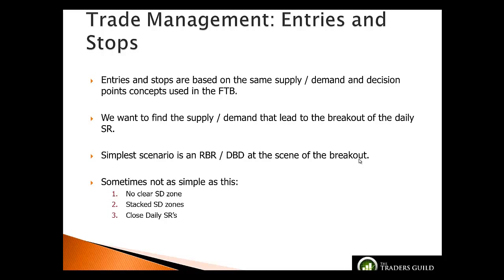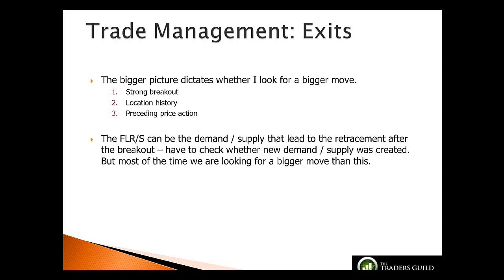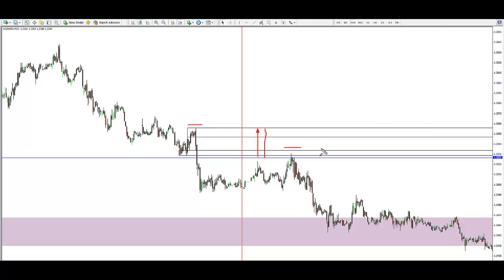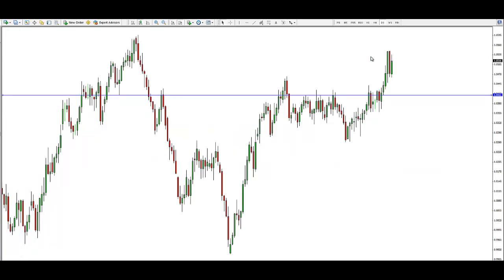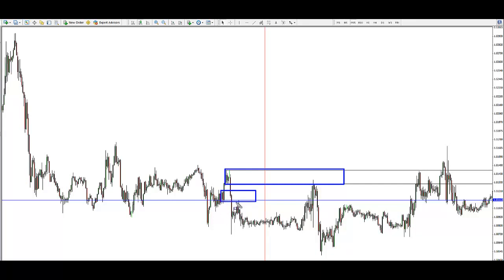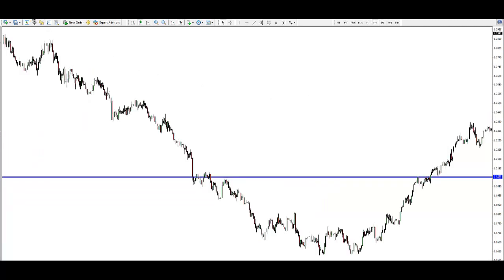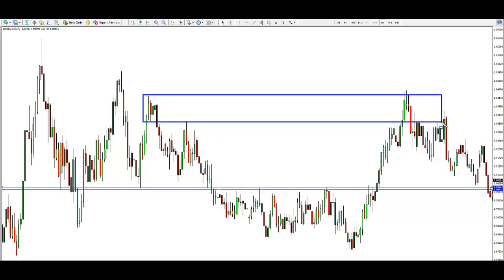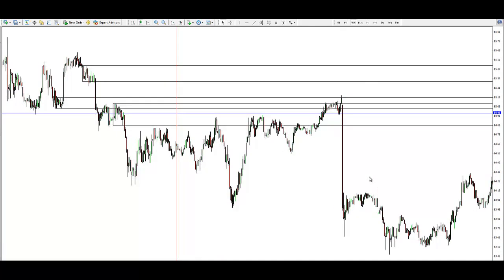DRT EP 3 : trading daily retest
DRT EP 3 : trading daily retest | trading guide